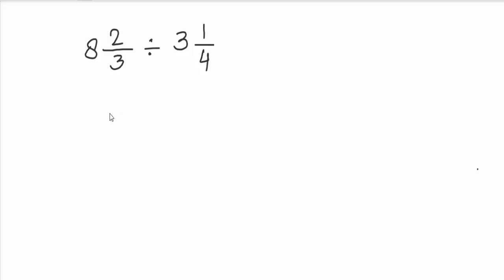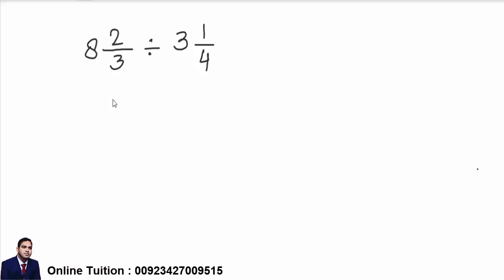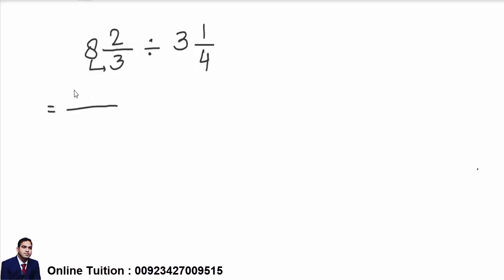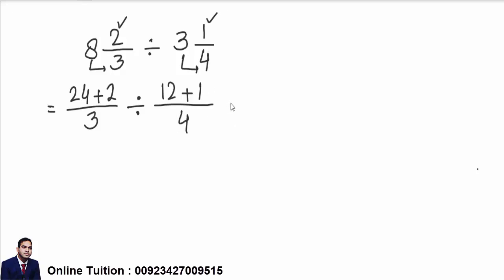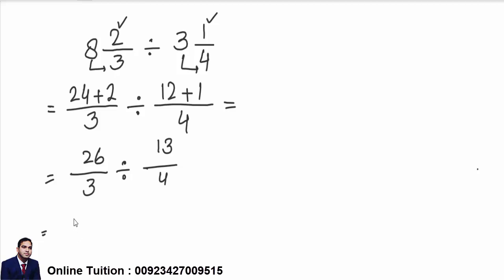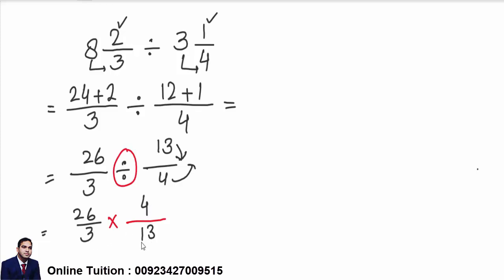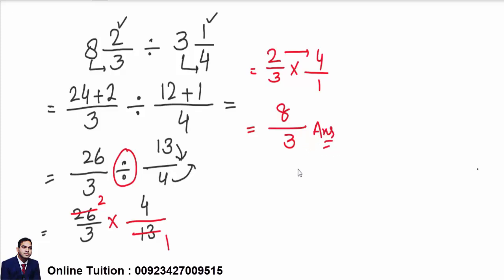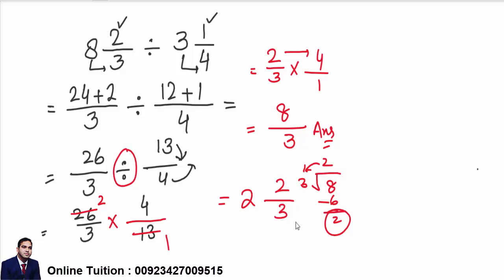Dividing Mixed Numbers || How Divide Mixed Fractions Mathematics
In this video tutorial, I will show you how to divide one mixed number upon another mixed number || How to divide mixed Fractions